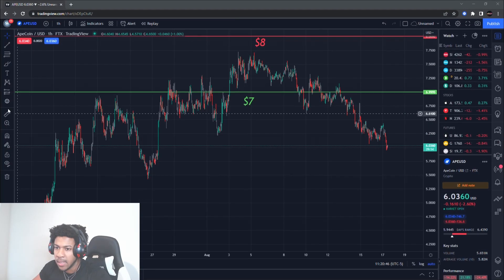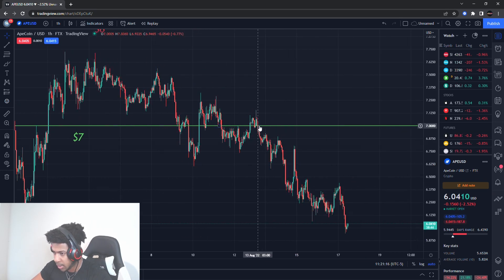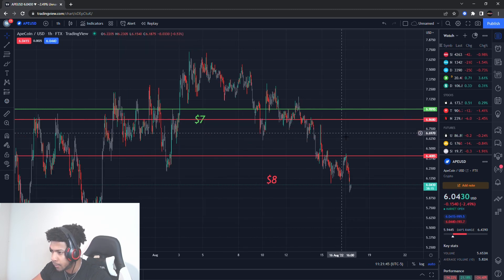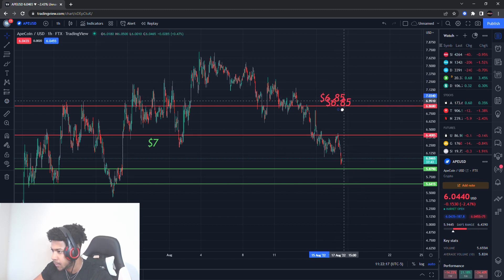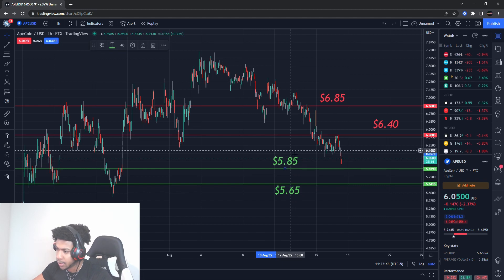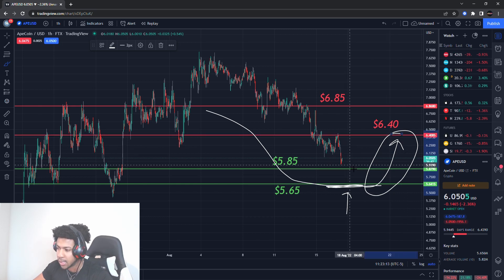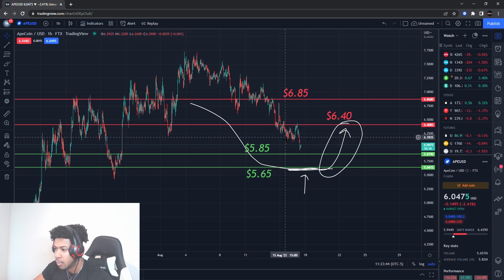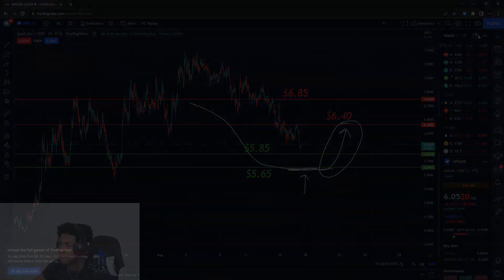THIS IS BIG FOR APECOIN INVESTORS!